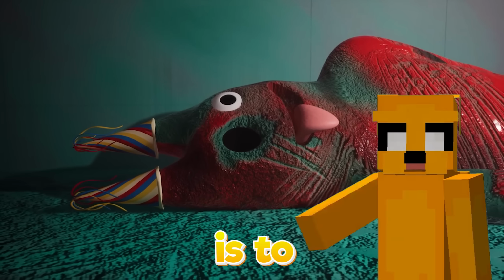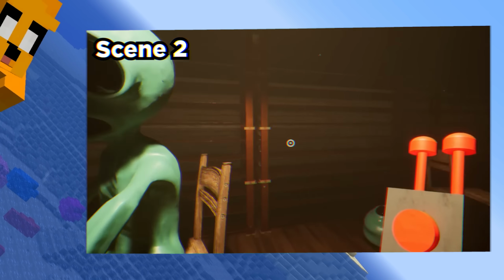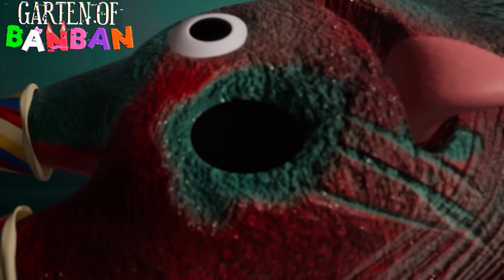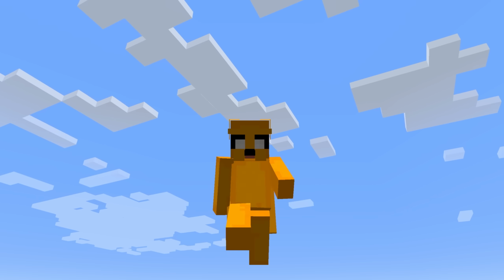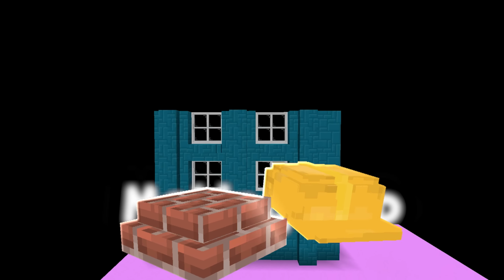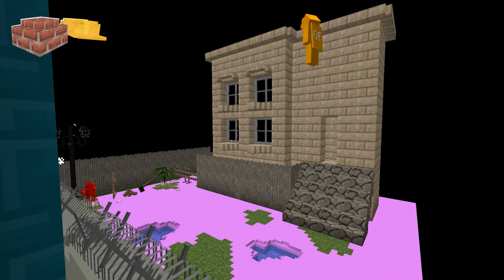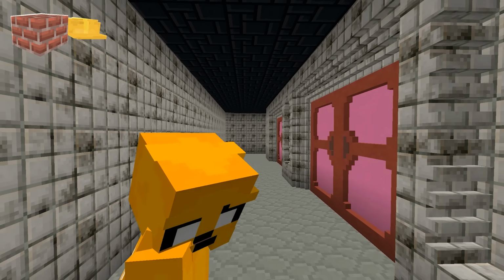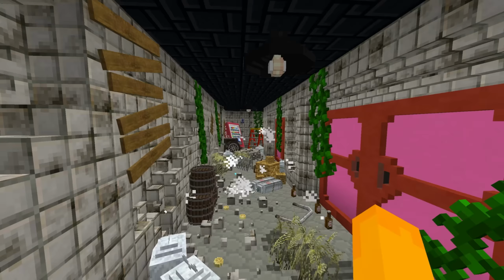I Remade GARTEN OF BAN BAN 7 Trailer In Minecraft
📍Mod: Blockbuster